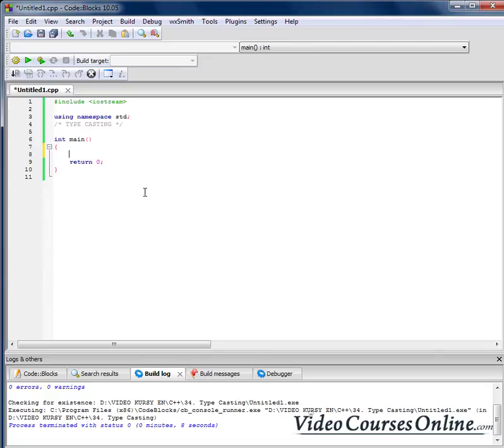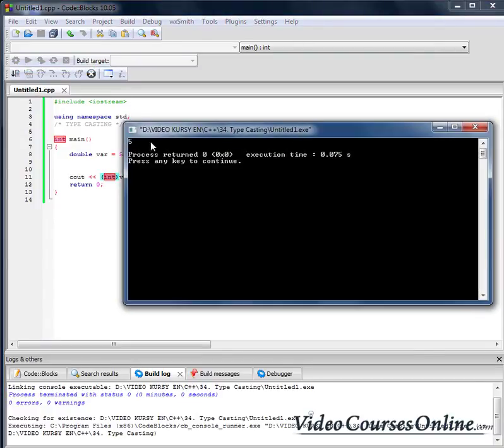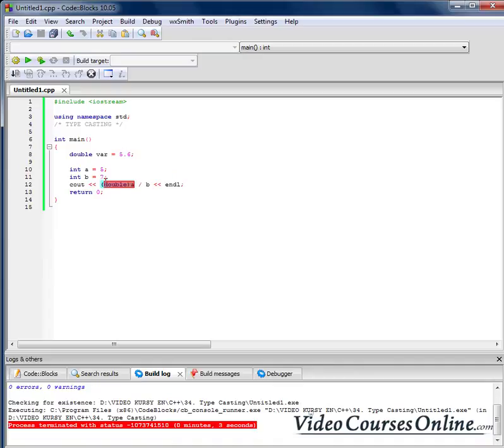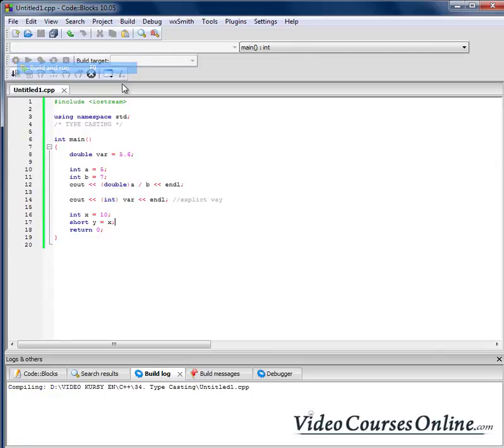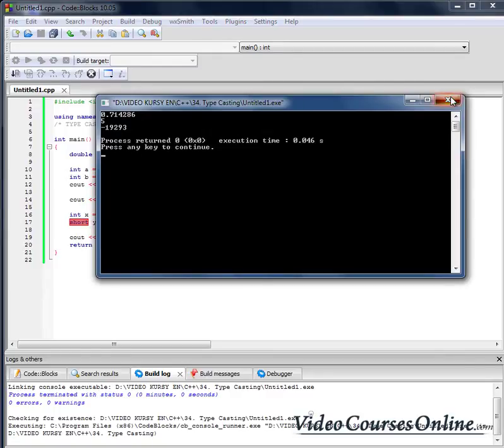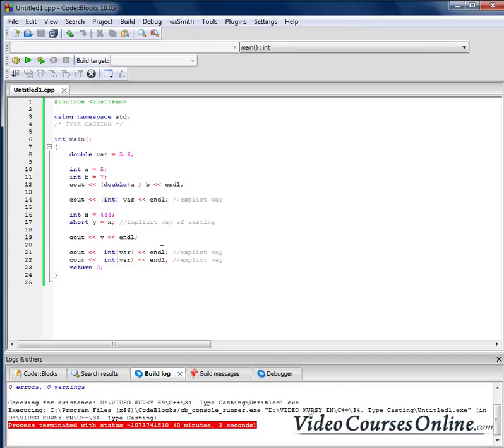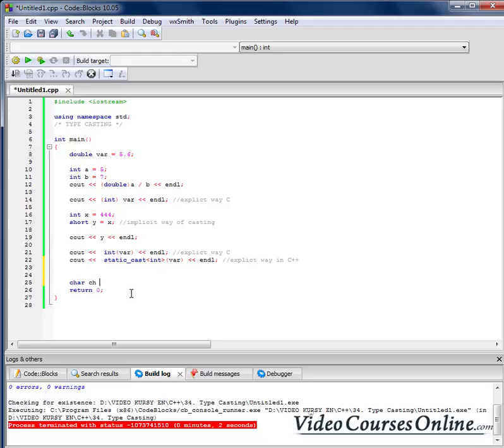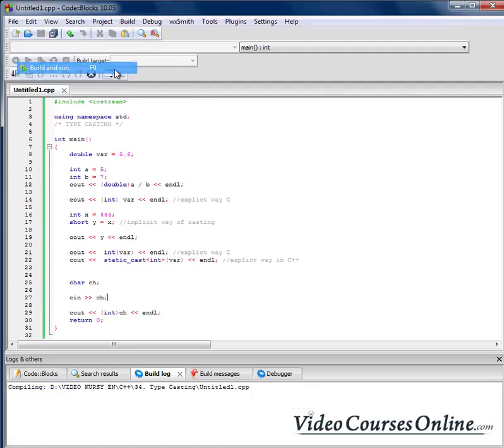007 Type Casting